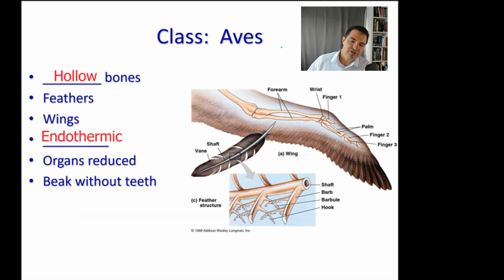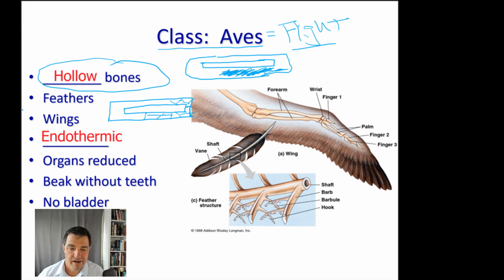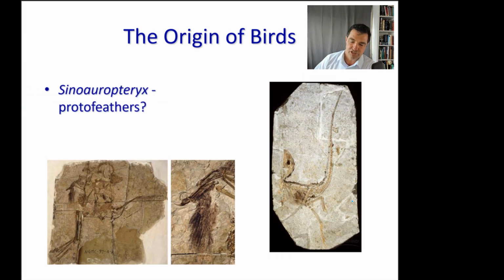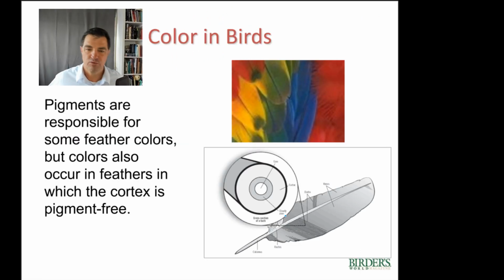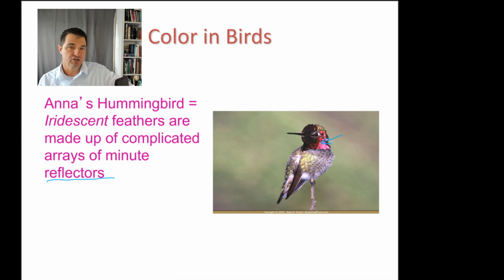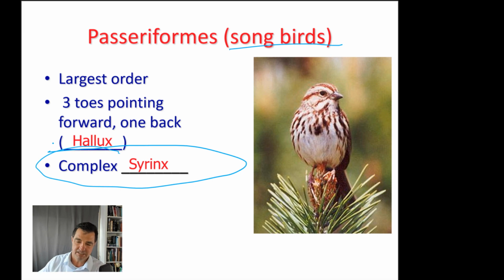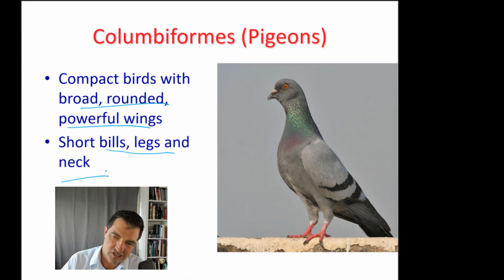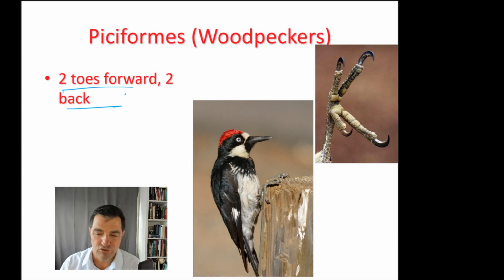birds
Tim's  Bio 2 Lecture on Birds